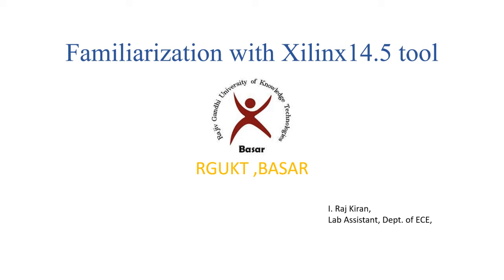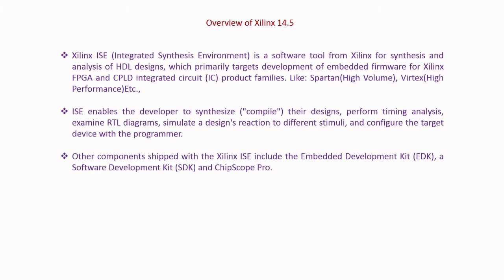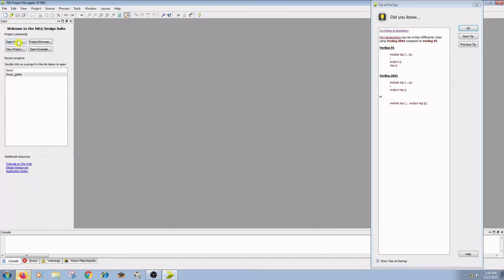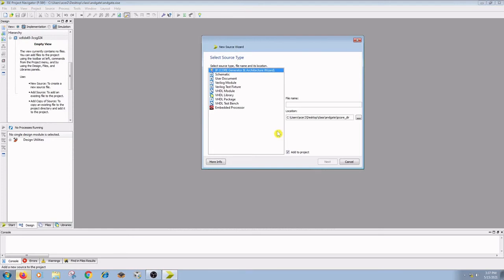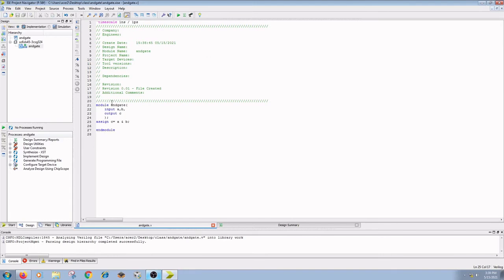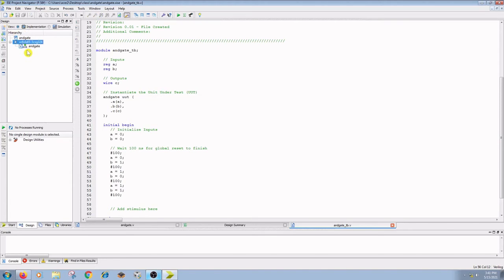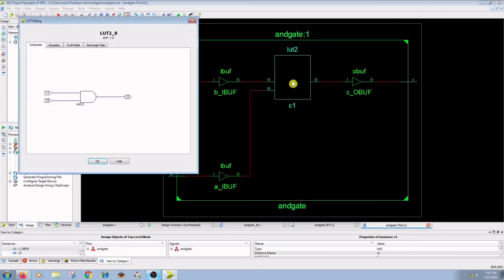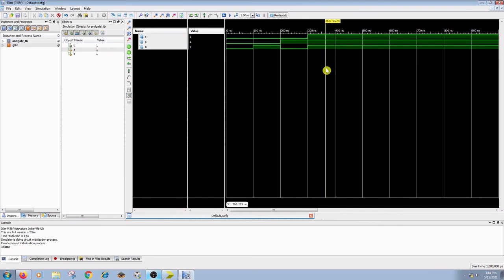Familiarization of Xilinx 14.5 tool